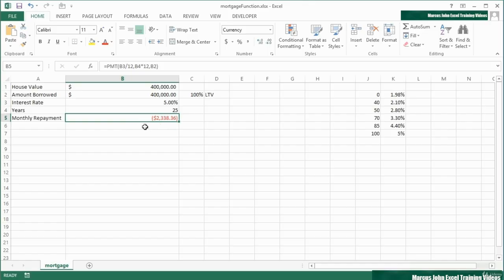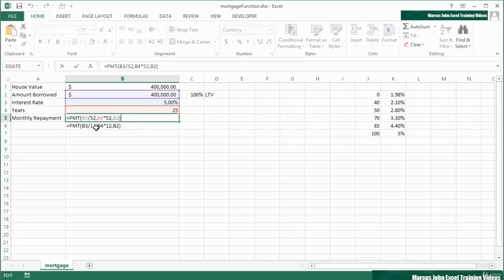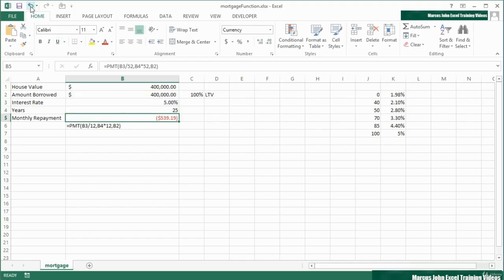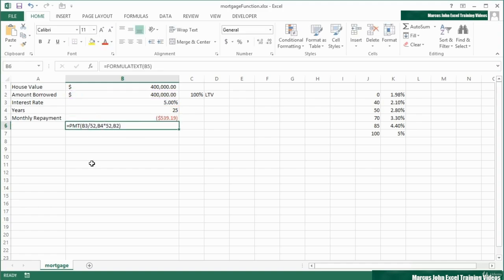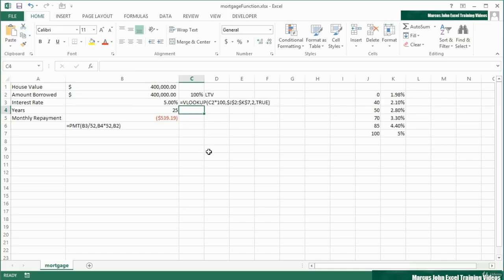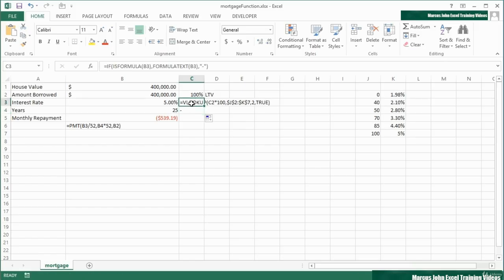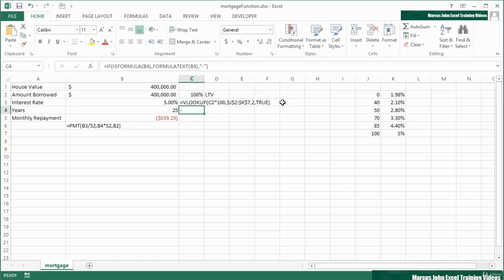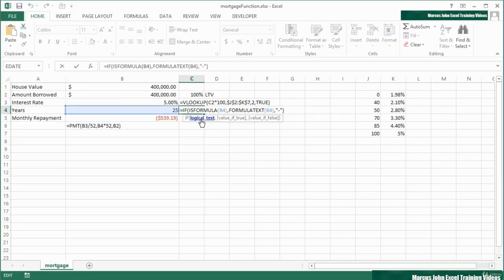How to Display the Formula Using FORMULATEXT in Excel | Excel Tips & Tricks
This video covers:
Learn how to display the formula used in a cell by using the FORMULATEXT function in Excel.
This video shows how to reveal formulas, audit sheet logic, and document your calculations easily without opening Formula View.
A quick and useful tip for understanding and reviewing complex worksheets.

🎓 What You Will Learn in This Video:
✔ Step-by-step explanation